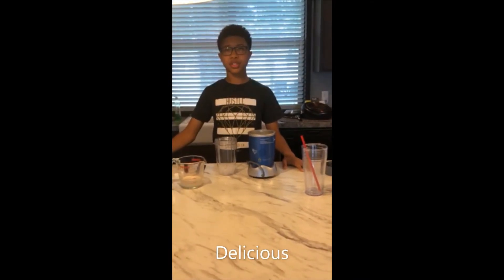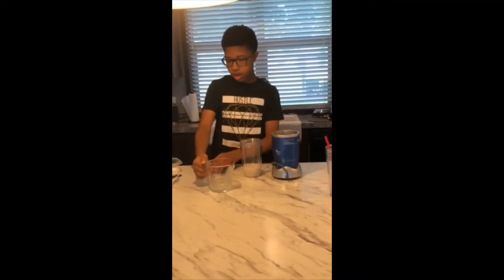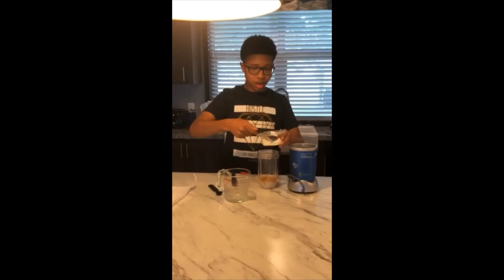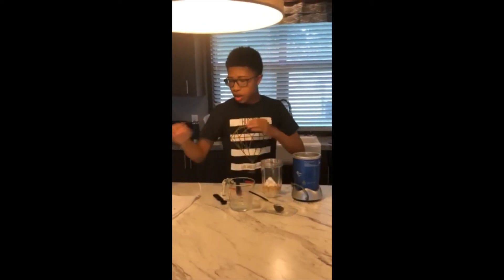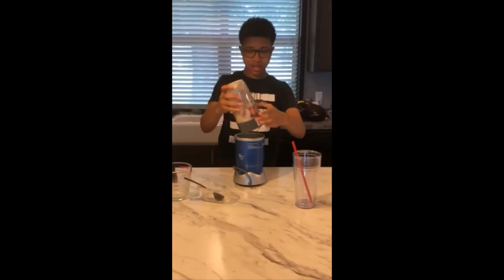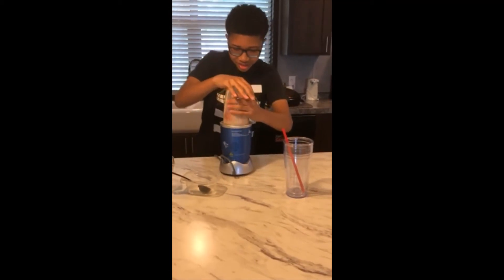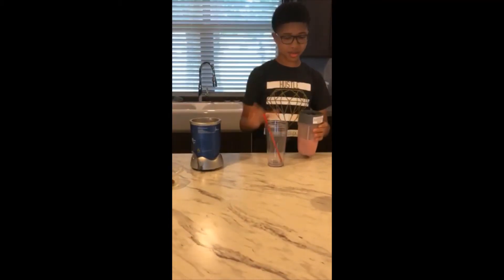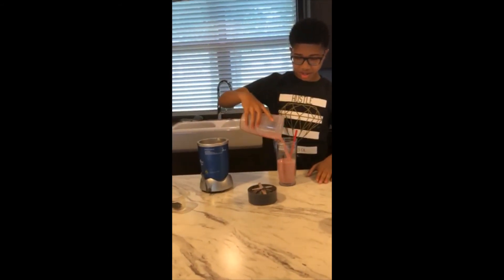How to make a strawberries and cream frappuccino !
In today's video i'm going to be making by favorite frappuccino from starbucks. Let me know if you have any questions and put them in the comments.